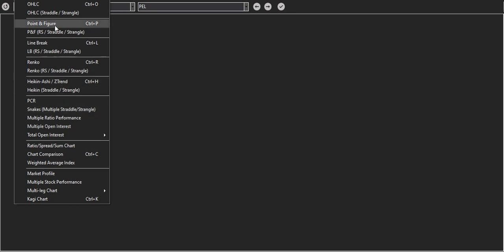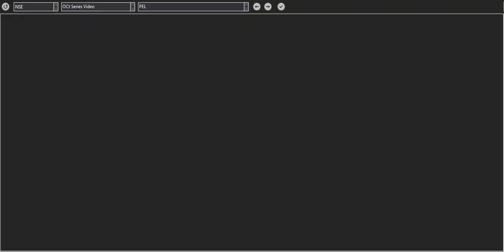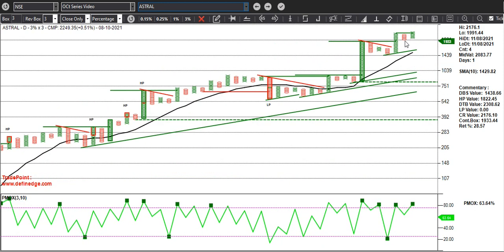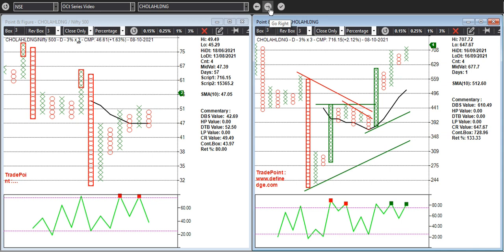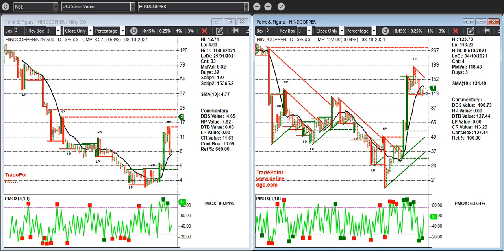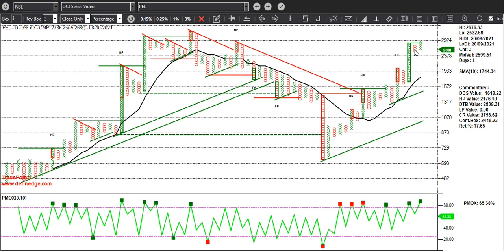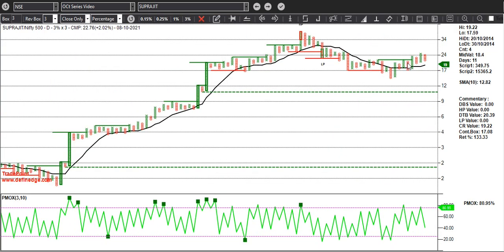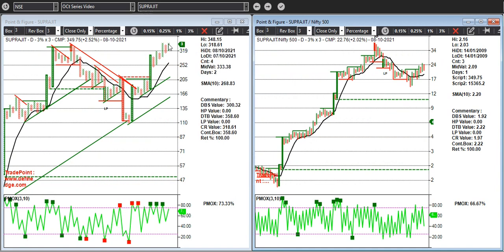Oct Series Stocks Outperforming Stocks with positive Relative Strength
Keep a stop loss in place while you are trading.